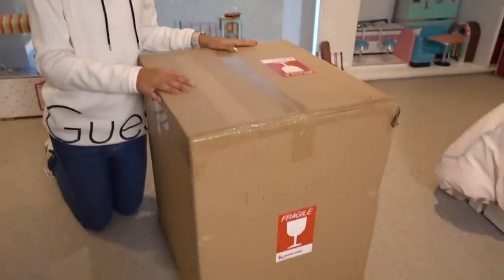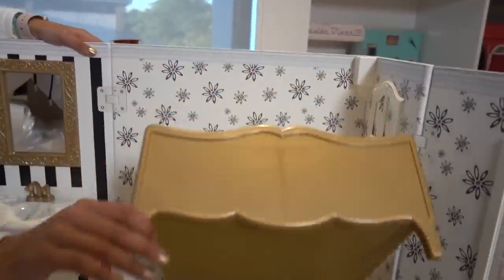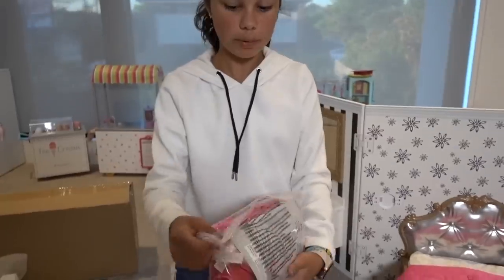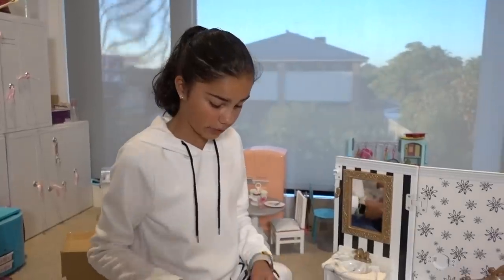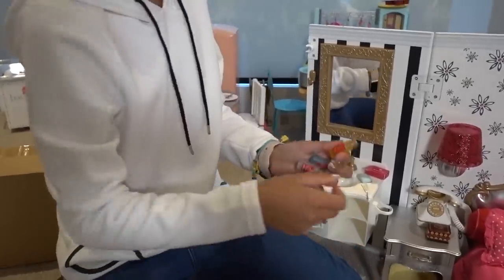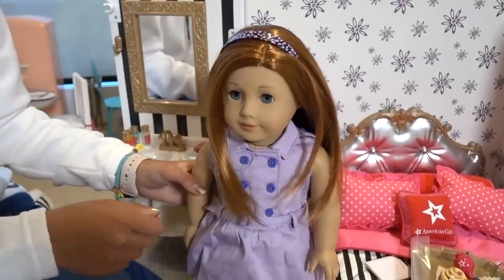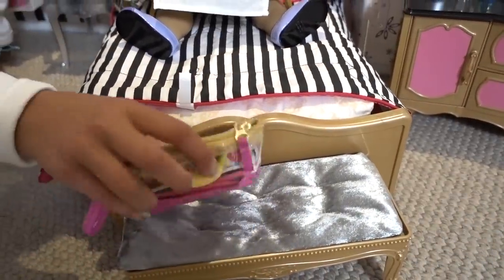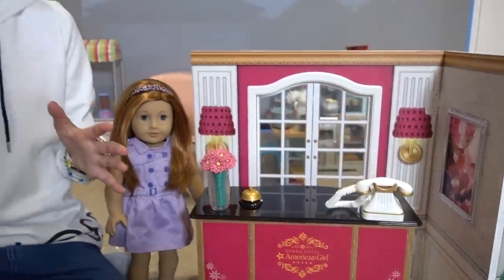American Girl Grand Hotel | Grace's Room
I've loved the Grand Hotel from American Girl ever since it came out and now I get to show it to you guys :)